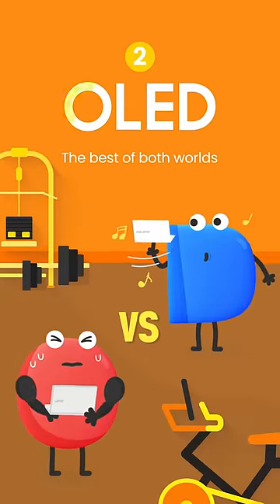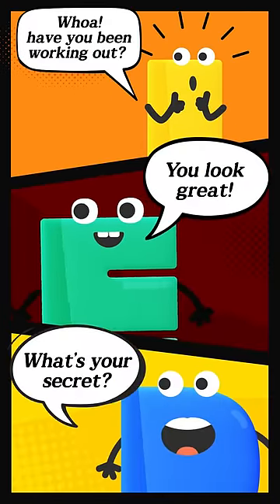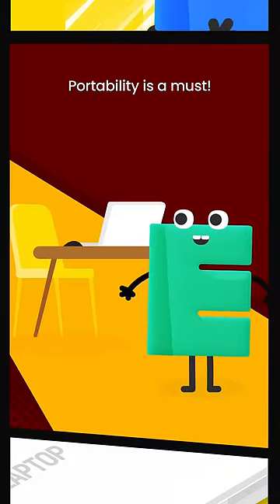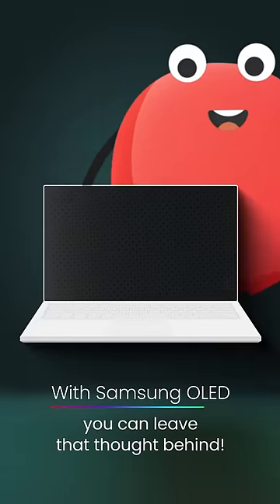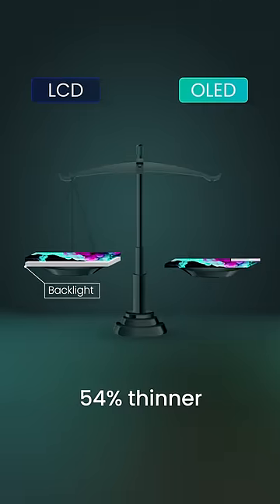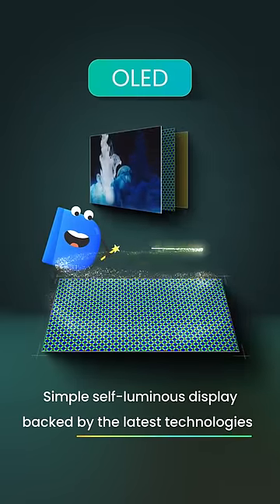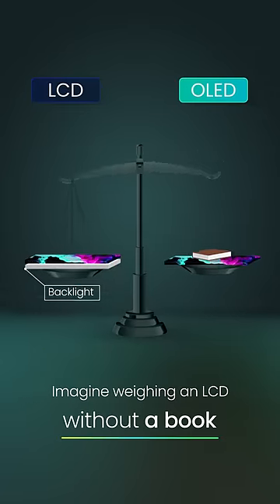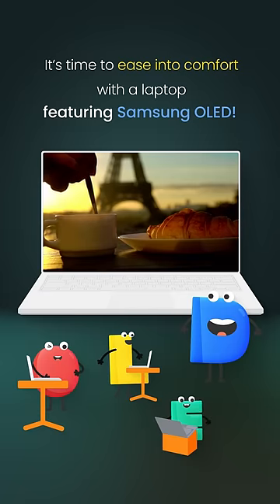[D-Shorts] Smart lifestyle with Samsung OLED laptops!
All I was carrying around was just my laptop, but why do I have muscle stiffening?
Are you suffering from heavy laptops?
BUT, it could've been worse without Samsung OLED!

With the simple self-luminous structure supported by innovative technology, Samsung OLED is lighter and thinner~

Start your day lightly with Samsung OLED laptops!